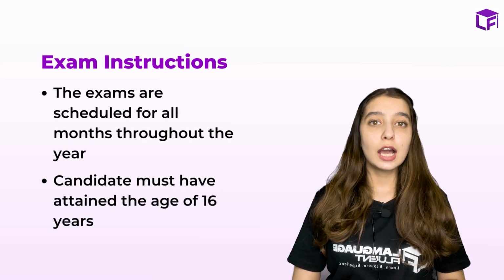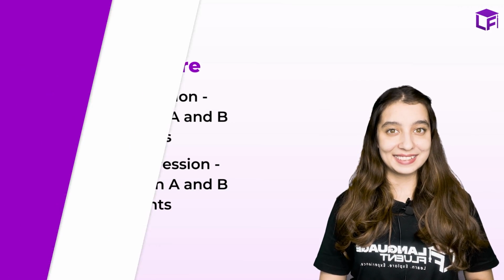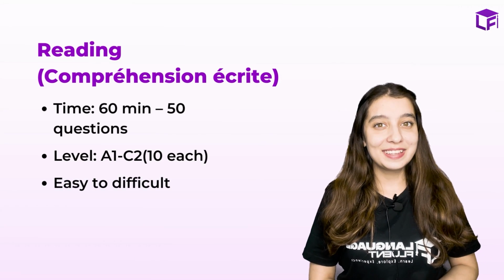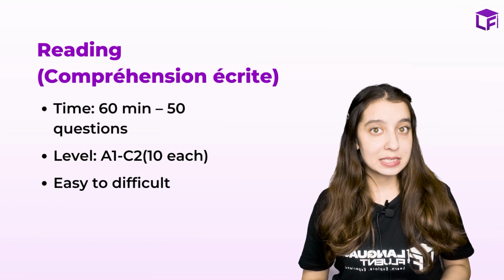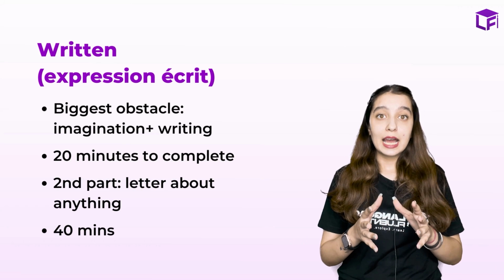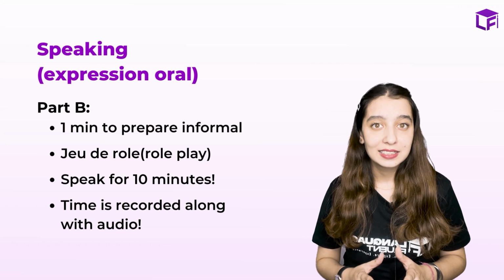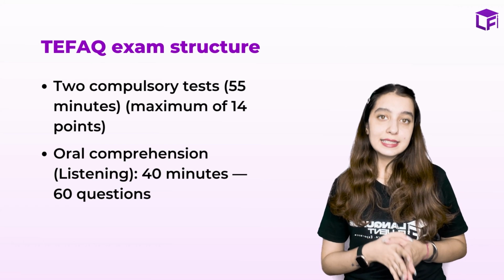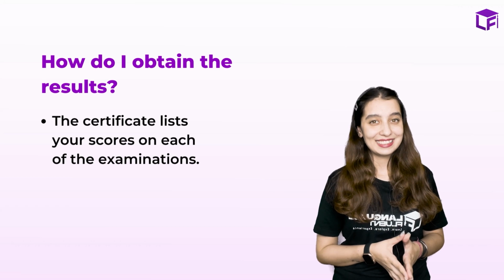All about the TEF exam of (2024) | Learn TEF IN 15 Days | Exam structure of TEF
This video is about the TEF exam according to the CEFR pattern. Here we talk about the Exam structure of TEF in the year 2024. This video is part of our initiative to learn French in 15 Days and covers learning the TEF exam in 15  Days.

Discussing exam Structure of TEF and TCf exam.

"Dive into the world of the TEF exam in 2024 with the comprehensive 'Learn TEF in 15 Days' playlist by Language Fluent. In this series, we leave no stone unturned as we navigate the intricacies of Reading, Speaking, Writing, and Listening in French. Tanya and Nitya, our seasoned trainers, guide you through each facet of the TEF exam, a crucial step for those pursuing their dreams in Canada. Whether you're an Indian student, an Asian immigrant, or a Canadian resident, our program is your pathway to language proficiency and immigration success. Join us as we unravel the nuances of the TEF exam, enabling you to face it confidently.